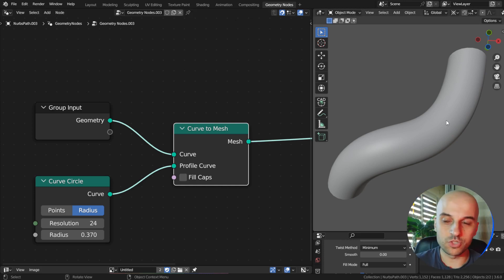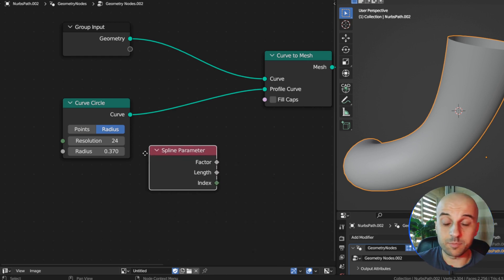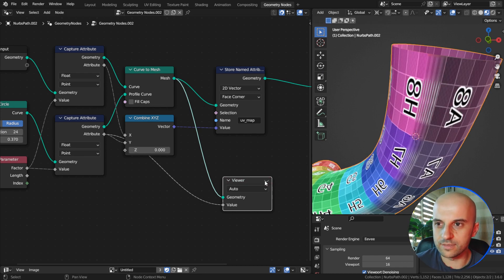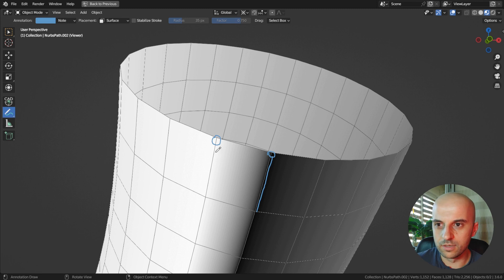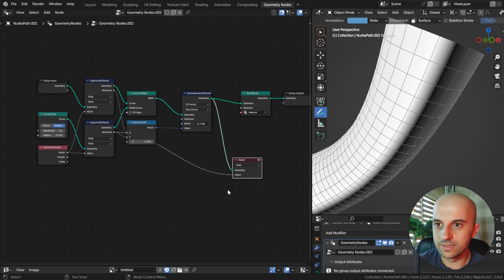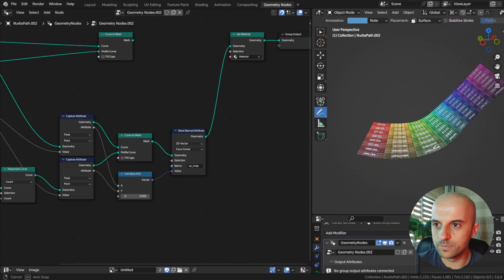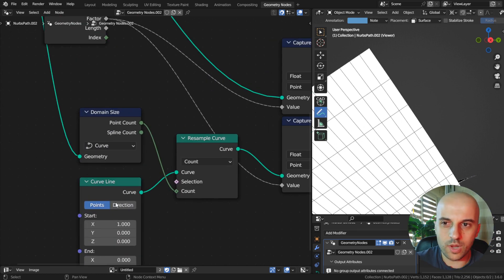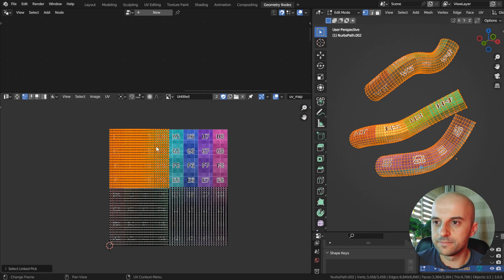How to Fix the UV issue with Curve to Mesh in Blender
Hey,
Here is a very common issue, you may have come across, if you try to make a UV map for a geometry, made with the Curve to Mesh node in Geometry Nodes - I know I have.
In this video, I will show you how to fix it and create a proper UV map, so no more ugly texture mapping!